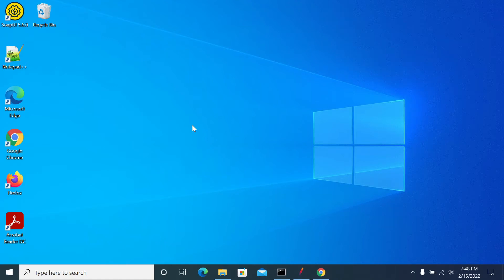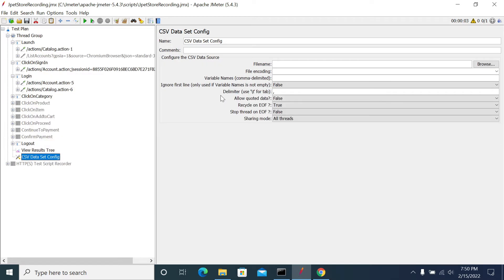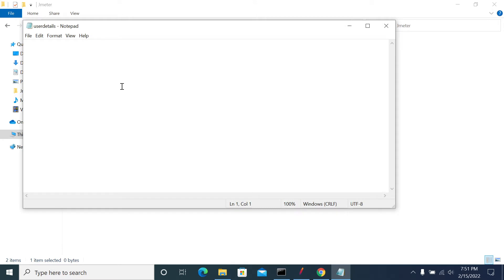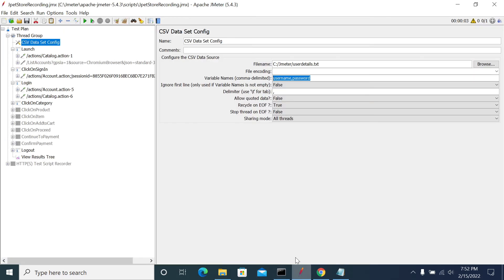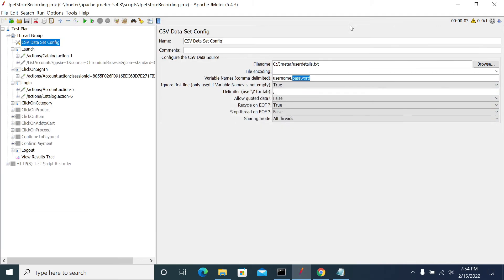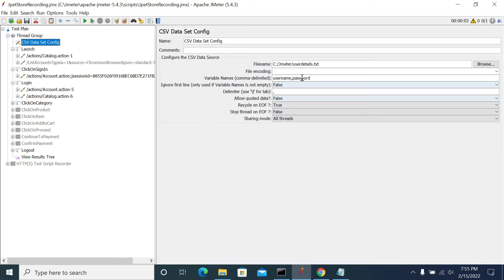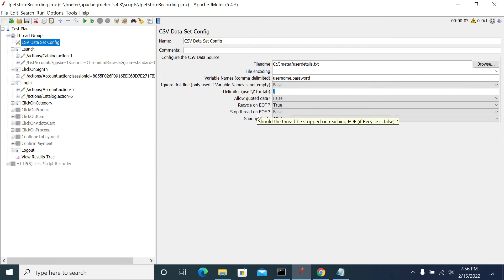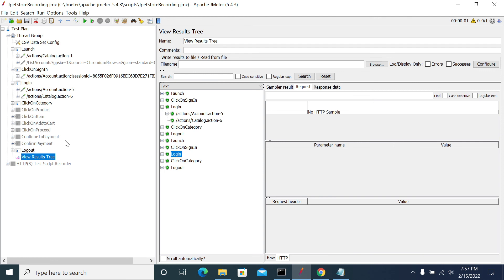How to Read Data from CSV File (Parameterization) | Advanced JMeter Tutorial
What is Parameterization?
Parameterization is the process of creating multiple test data for single/ multiple users in a test script

Why Parameterization?
Let’s say You have the task to load test the search functionality of the application

How to parameterize your test data?
Step 1: Add your test data to CSV file
Step 2:Under Thread Group, Add Config Element :CSV data set config:
Step 3: Provide the details in CSV Data Set Cofig
Step 4: Replace the hard coded value in the test script by variable
Step 5: All done! Click on Start and do the execution